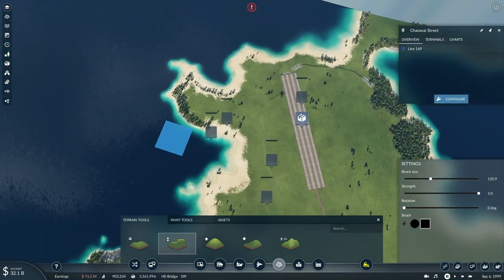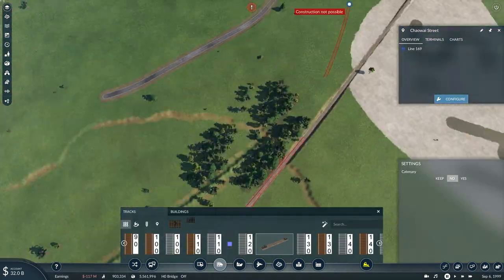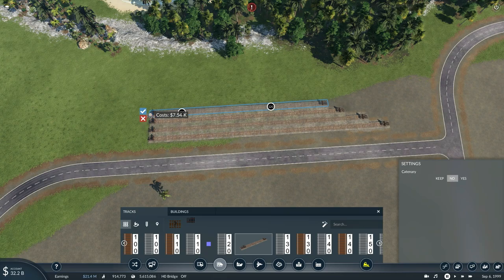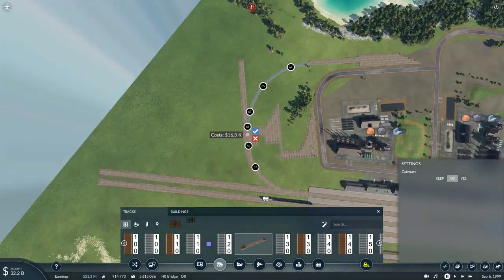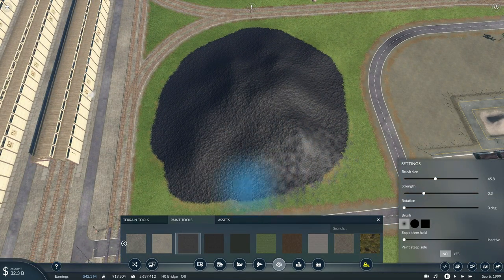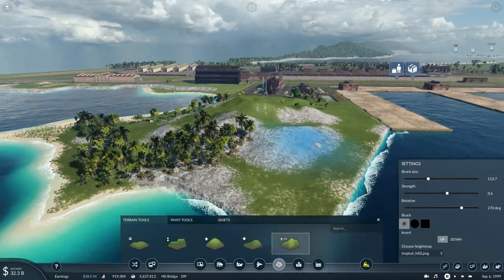Transport Fever 2 - Freight Hub (Steel mills) PART 8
-Transport Fever [VK] server is a hub for everyone, who is keen on making screenshots, scenes, videos and other types of art in Transport Fever game series. There you'll be able to share your works with other enthusiasts, take part in the most wide-scaled, regular and/or unique art community events and even get some rewards for achievements in them (steam game keys, exclusive TpF2 mods and else)!
*** Transport Fever France Discord server ***
   -Transport Fever France is, unsurprisingly, the home of the French community, but also of the French speakers from all over the world.
You will find there everything about Transport Fever in France, and in the French-speaking countries, as well as passionate discussions about our rich heritage, industrial and cultural.
A very dynamic community will make you feel welcome.
The language used is of course French, and we also understand English, sometimes.

Credits for the music used :

  * Intro*